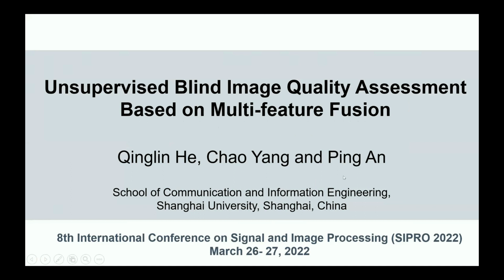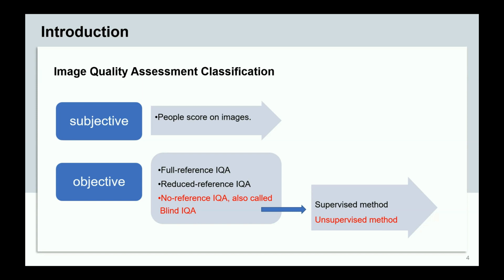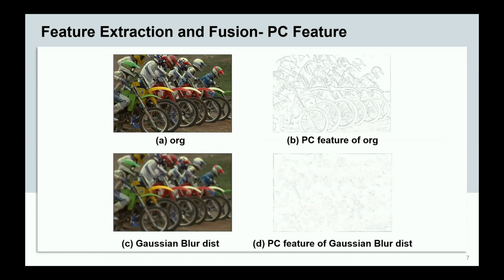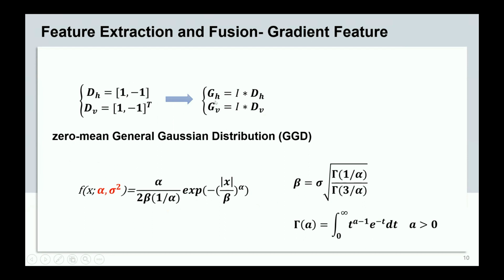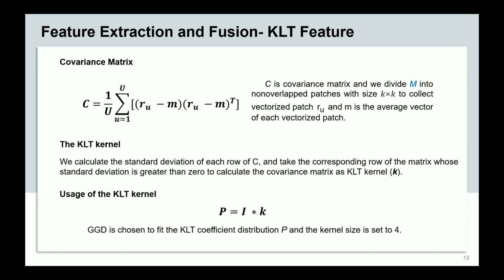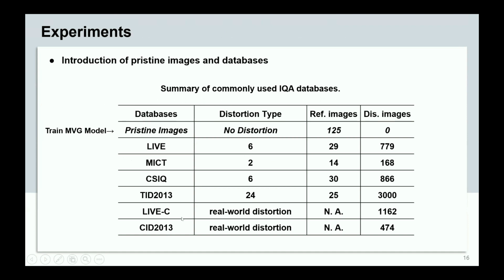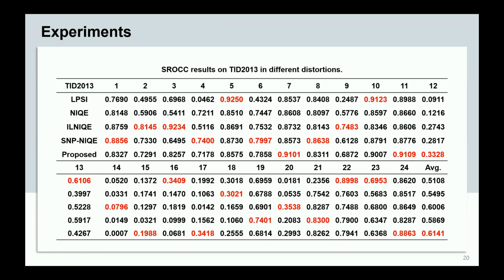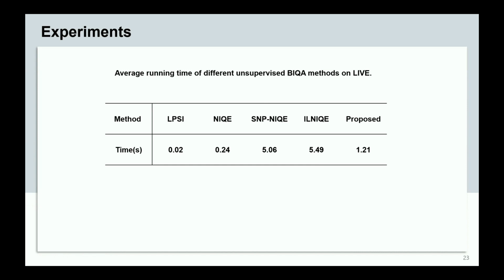Unsupervised Blind Image Quality Assessment based on Multi Feature Fusion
Authors

Qinglin He, Chao Yang and Ping An, Shanghai University, China

Abstract

Image quality affects the visual experience of observers. How to accurately evaluate image quality has been widely studied by researchers. Unsupervised blind image quality assessment (BIQA) requires less prior knowledge than supervised ones. Besides, there is a trade-off between accuracy and complexity in most existing BIQA methods. In this paper, we propose an unsupervised BIQA framework that aims for both high accuracy and low complexity. To represent the image structure information, we employ Phase Congruency (PC) and gradient. After that, we calculate the mean subtracted and contrast normalized (MSCN) coefficient and the Karhunen-Loéve transform (KLT) coefficient to represent the naturalness of the images. Finally, features extracted from both the pristine and the distorted images are adopted to calculate the image quality with Multivariate Gaussian (MVG) model. Experiments conducted on six IQA databases demonstrate that the proposed method achieves better performance than the state-of-the-art BIQA methods.

Blind Image Quality Assessment (BIQA), Unsupervised Method, Natural Scene Statistics (NSS), Karhunen-Loéve Transform (KLT).

00:00 Objective
00:40 Introduction
04:46 Frame Work
05:46 Feature Extraction and Fusion
14:31 Experiments
21:41 Conclusion